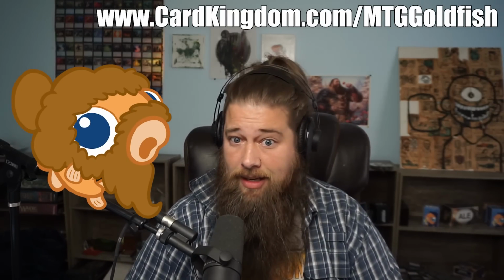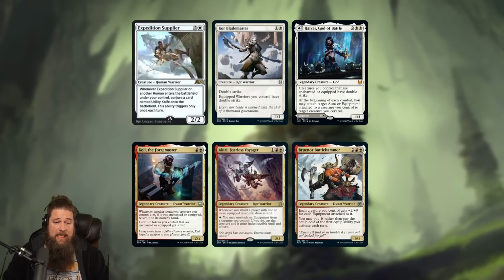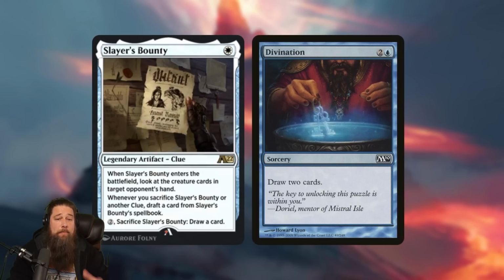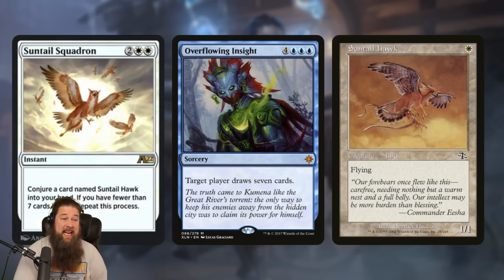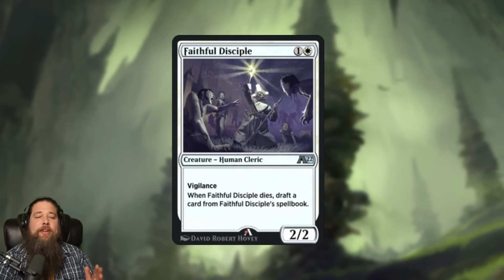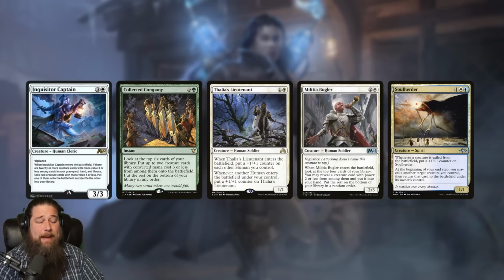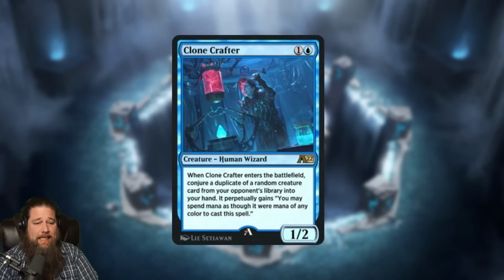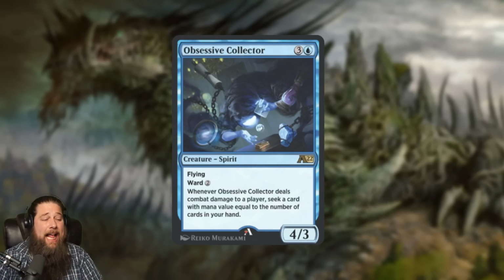Alchemy MTG Spoilers — December 3 | White CoCo Creatures, Clue Payoff, White Card Draw and More!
Today in the wild world of Alchemy spoilers for Magic Arena we get a bunch of white cards, including the closest thing to Collected Company since...Collected Company, a crazy Clue payoff, a possible draw seven, random tutoring and more. Oh yeah, and we got a few blue cards too! Let's discuss!

Looking for the latest spoilers?